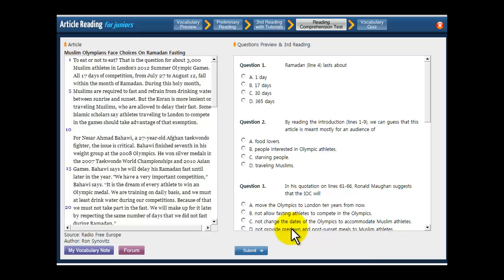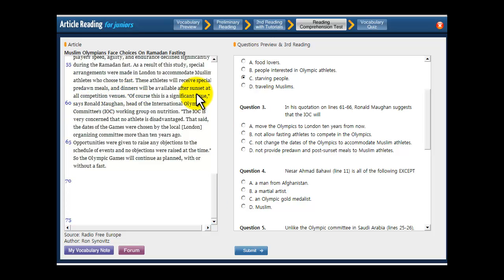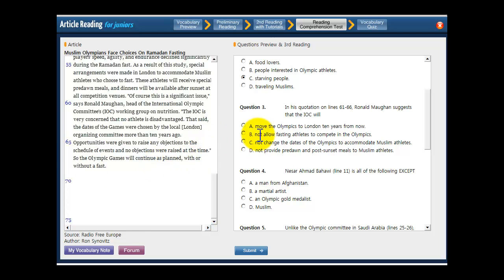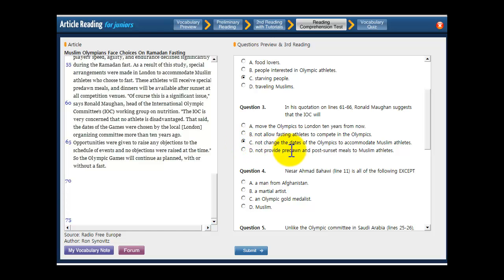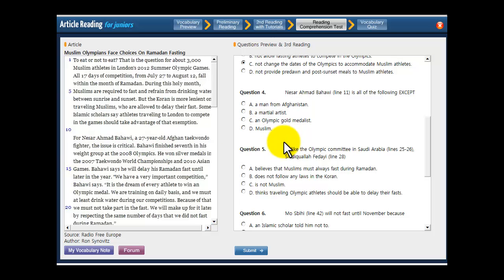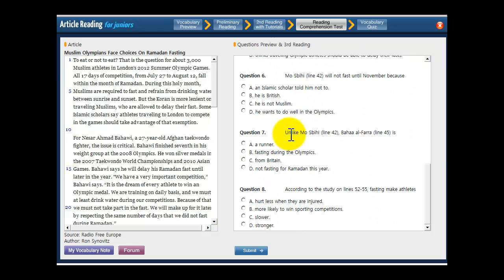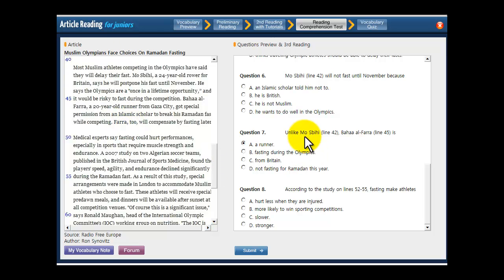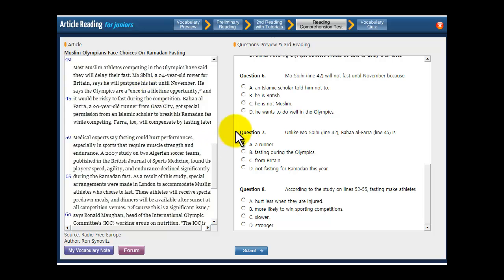Muslim Olympians Face Choices on Ramadan Fasting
This video is a supplement to the written lecture on "Muslim Olympians Face Choices on Ramadan Fasting" in the Article-Reading-for-Juniors program of ReadingCare.com, which provides 6th-8th graders with expository reading practice.  for more information.